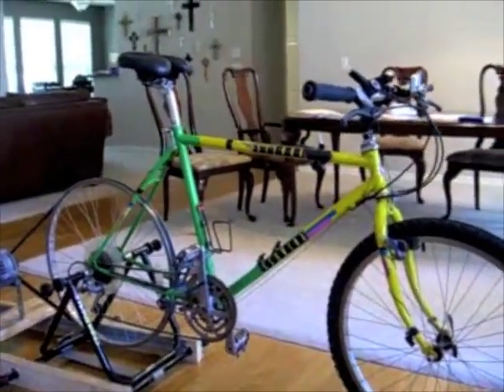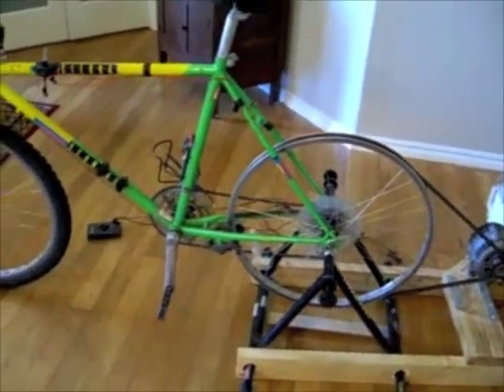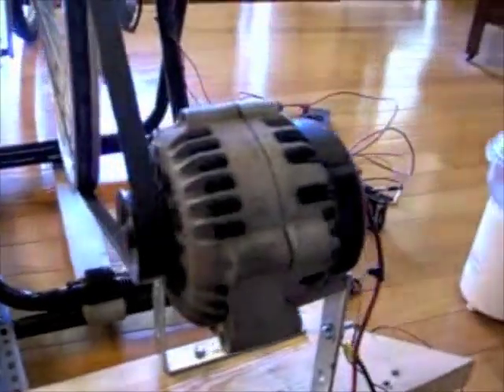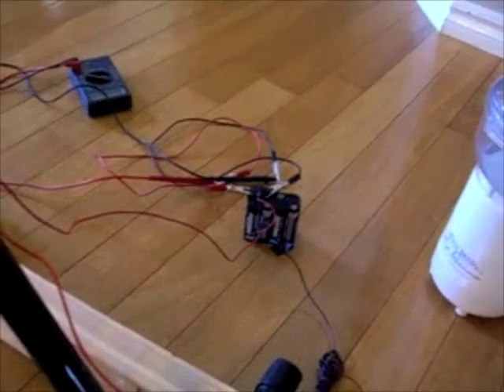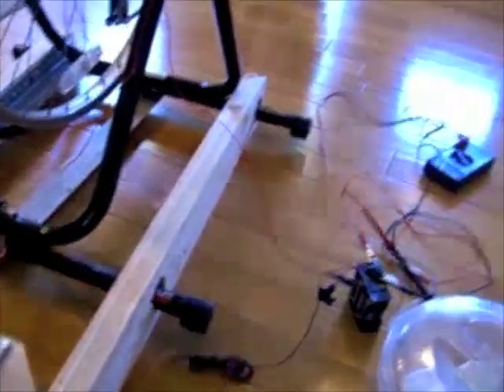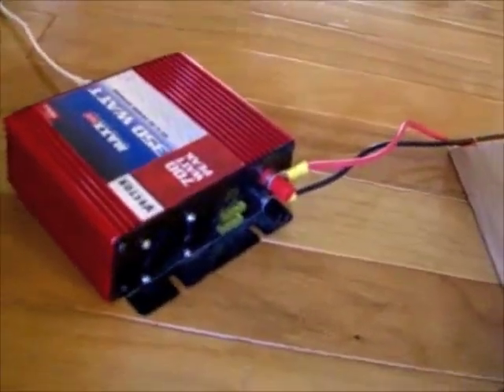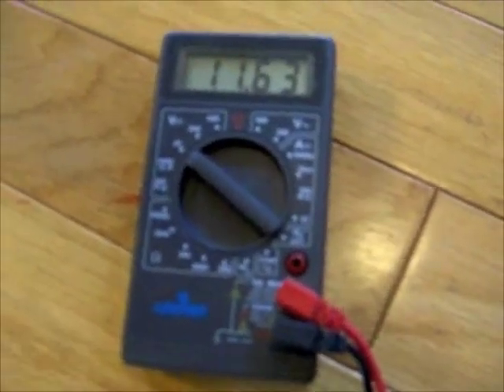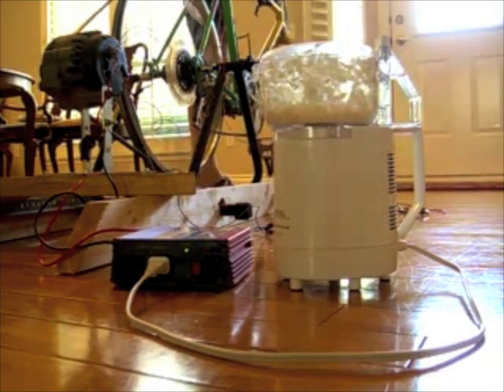Bicycle Generator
Using an alternator, mountain bike and an inverter, we build a bicycle generator, and make 110 volt electricity, run a human-powered 220 Watt food processor, and more!  Ahhh...the power!  To see it charge cell phones and power a TV, check out